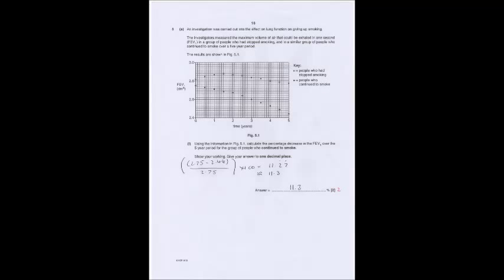F212 June 2012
This is my video on the June 2012 F212 paper.

Grade boundaries:

A B C D E U

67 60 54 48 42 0 As many people are messaging me for questions at the moment in many different areas (many of which I don't really check as much) and because I've had a few people ask for a general place to ask questions I have created a student room thread.